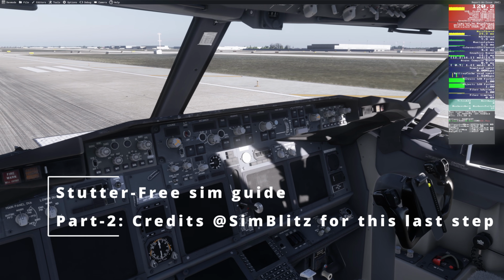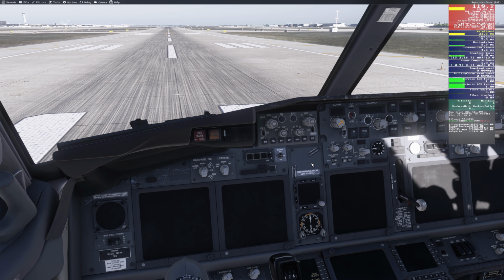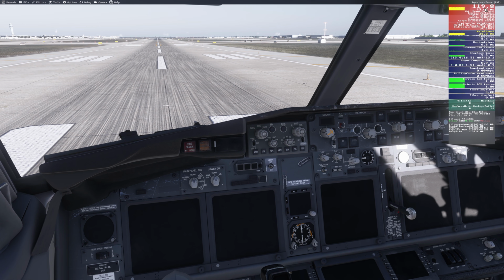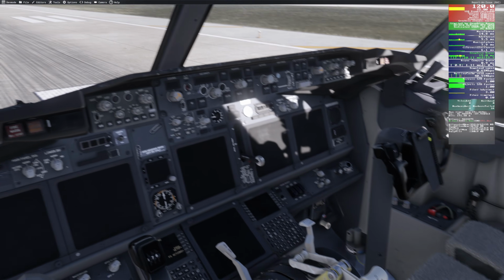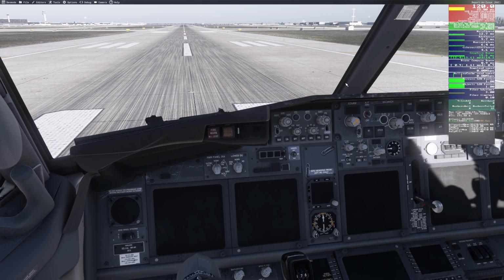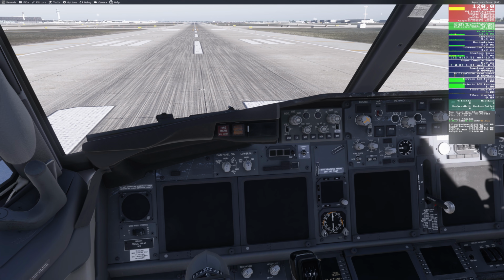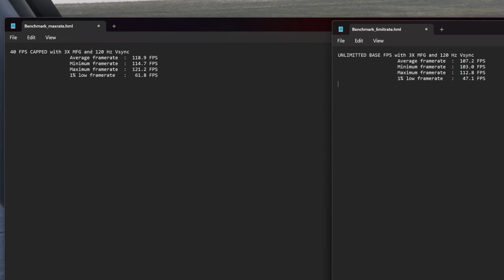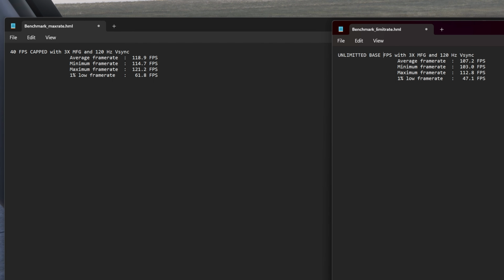MSFS 2024 - STUTTER FREE SIM - WITH BENCHMARKS - Part 2 - Credits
This is an update video to the stutter free sim guide. All credits to @SimblitzYT for his video and the tip on capping base frames. I show here with data how this trick works well for your fps and 1% lows.

*PC Specifications:*
ICUE LINK Corsair Titan 360 Rx RGB AIO Cooler
64GB 6400MHz RAM
Asus B850-F Gaming
Asus PG32UCDM 4K 32" 240Hz Monitor